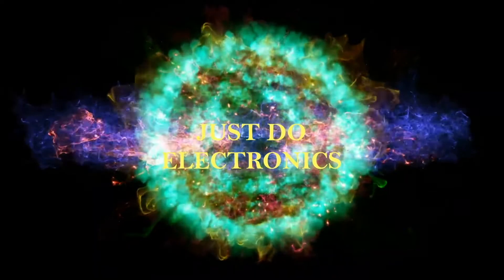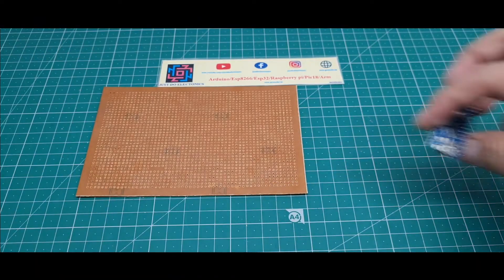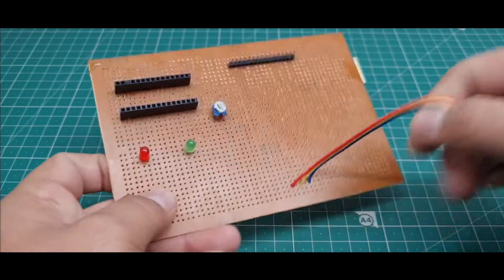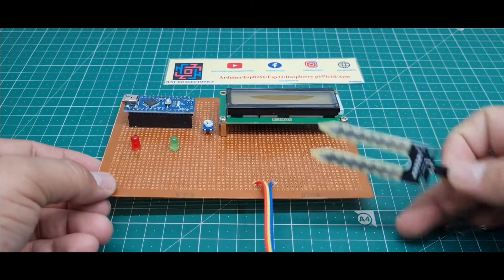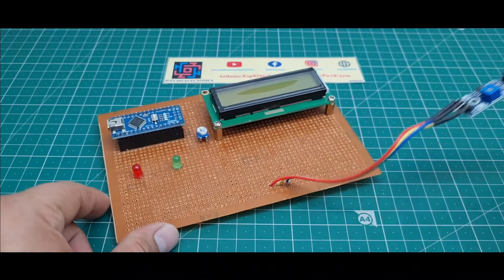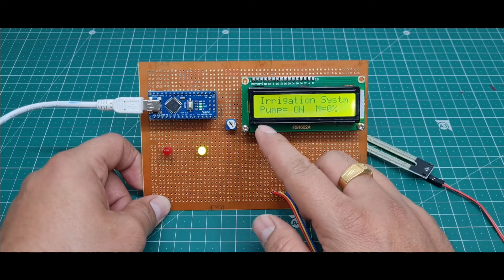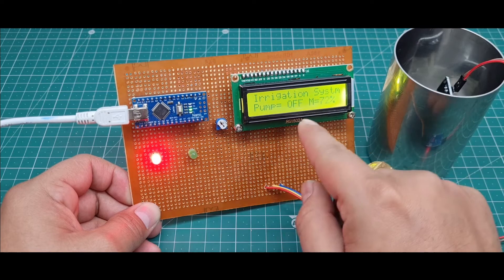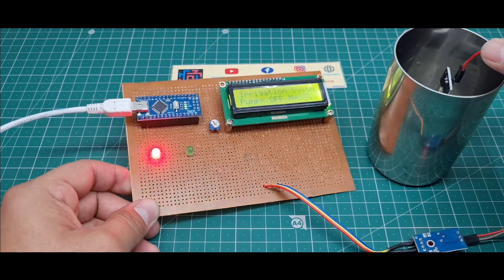Soil Moisture Sensor With Arduino | Arduino Project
In this video, we'll learn how to use a soil moisture sensor with Arduino to monitor soil moisture levels. This simple and effective setup can help you automate irrigation systems, ensuring plants get the right amount of water.

Component List
Arduino Nano
16x2 LCD Display
10k POT
Soil Moisture Sensor
Relay Module
Zero PCB
Wire
USB Cable